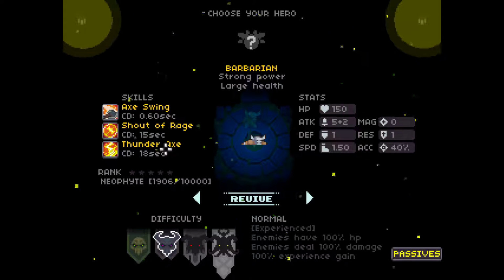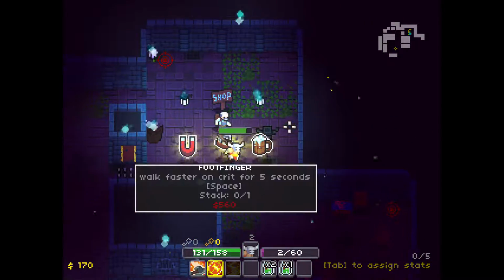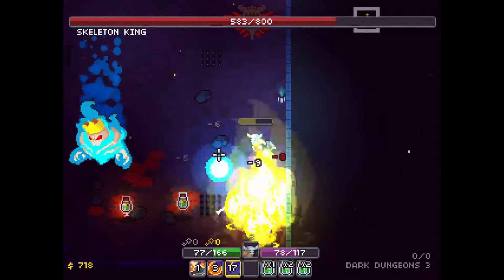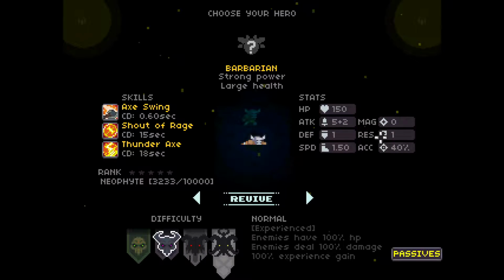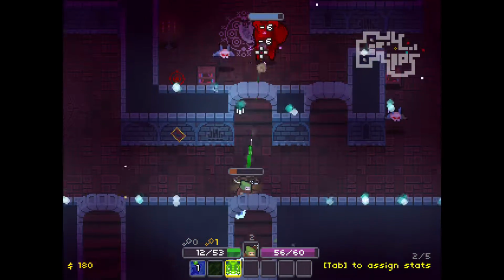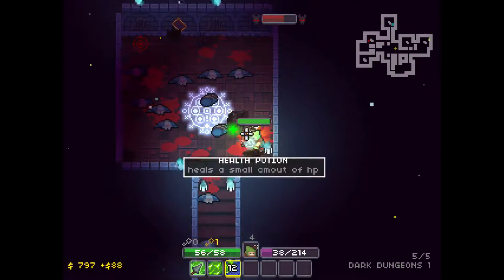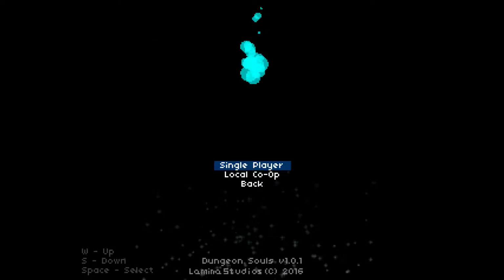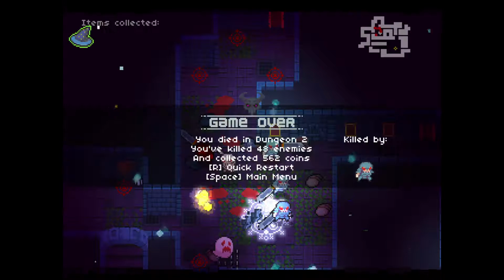Dungeon Souls: Weekly Indie Impressions [Day 1: The Trio]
Welcome to the Castle Weekly Indie Impressions!  This week is Dungeon Souls, an action adventure rogue-like dungeon crawler.  You play as a dead adventurer trying to reclaim his soul back from the dungeon.  Explore the dungeon, kill the enemies, and gain the loot while searching for that which is lost!